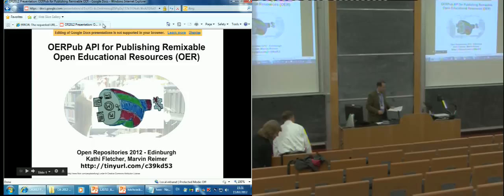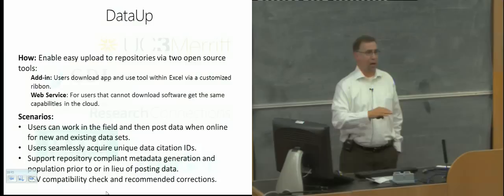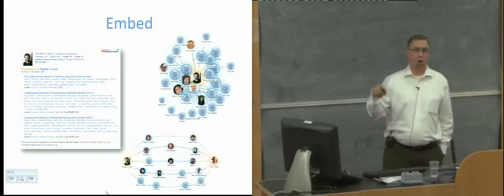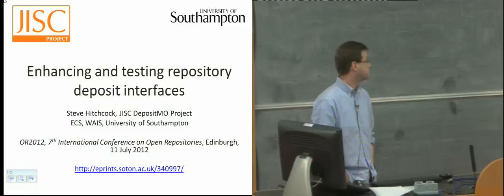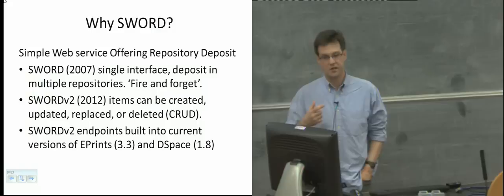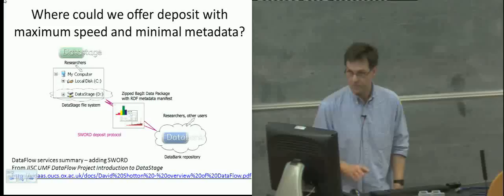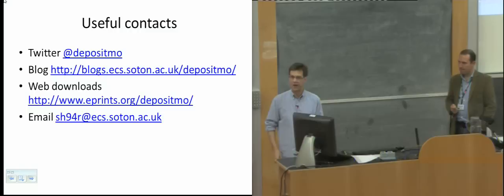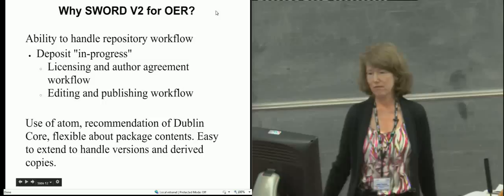Deposit, Discovery and Re-use (Session P5A)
All talks from session P5A: "Deposit, Discovery and Re-use" (held in LT4, Appleton Tower on Wednesday 11th July 2012) as part of Open Repositories 2012. The chair for this session was chaired by Martin Donnelly and you can find out more

Repositories and Microsoft Academic Search - Alex D. Wade, Microsoft, UK and Lee Dirks, Microsoft, USA.

Enhancing and testing repository deposit interfaces - Steve Hitchcock, David Tarrant, Les Carr, University of Southampton, United Kingdom

OERPub API for Publishing Remixable Open Educational Resources (OER) - Katherine Fletcher, Marvin Reimer, Shuttleworth Foundation Fellow, United States of America